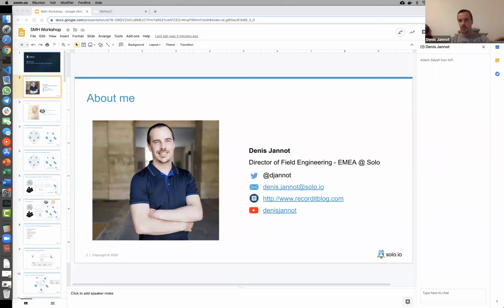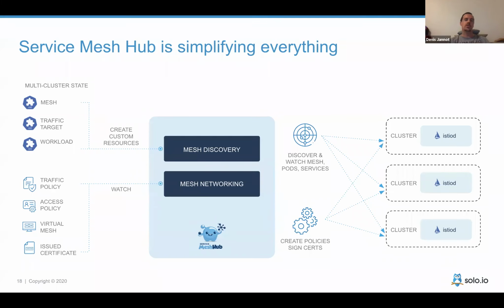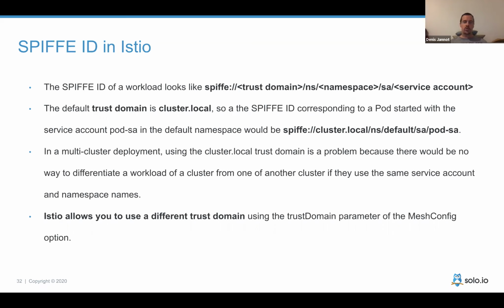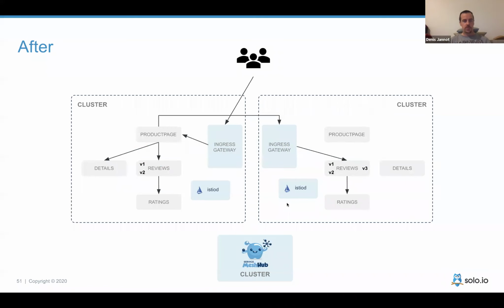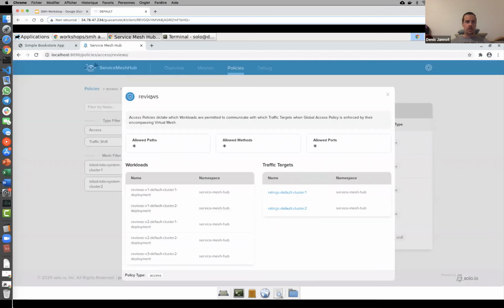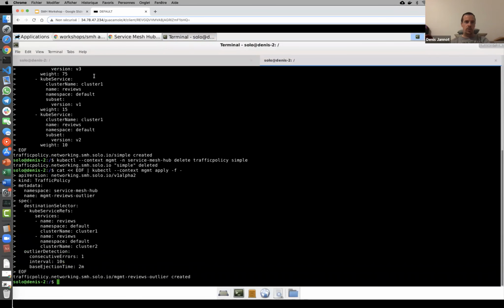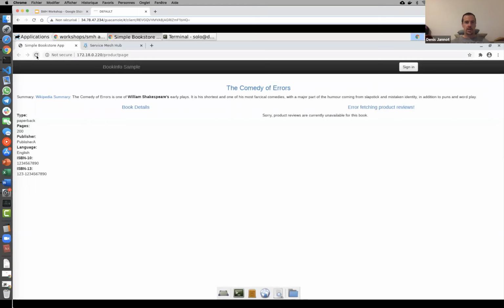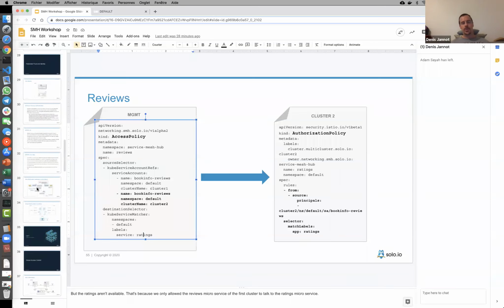Demo (10.29.20): Multi-cluster Kubernetes and Service Mesh Patterns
Demo: “Multi-cluster Kubernetes and Service Mesh Patterns” presented by Denis Jannot, Director, Field Engineering at Solo.io